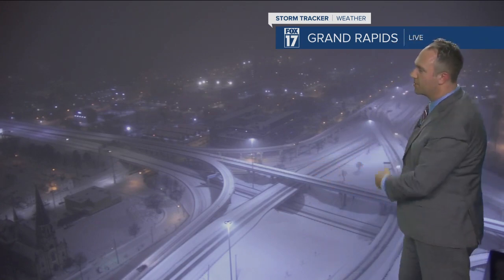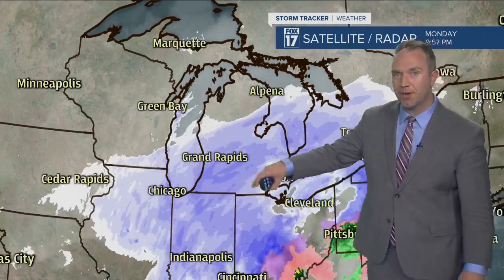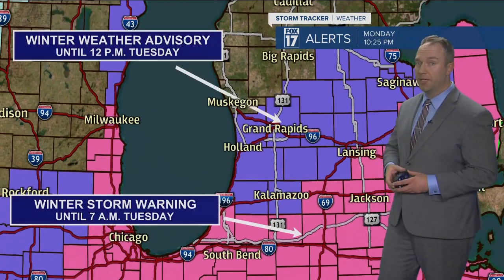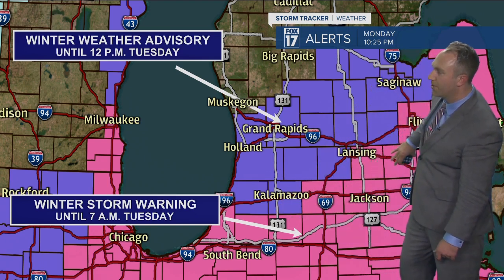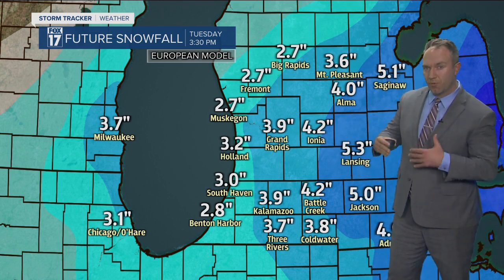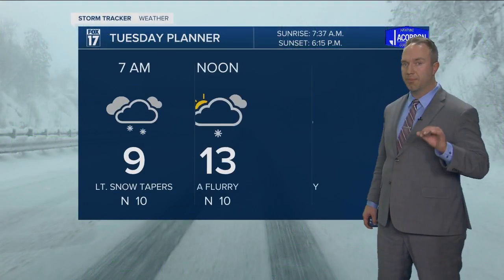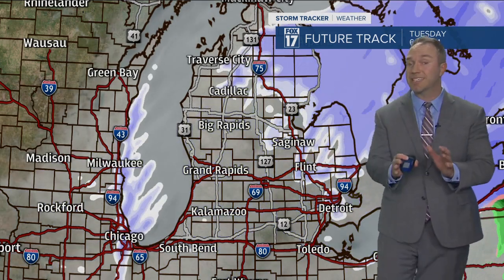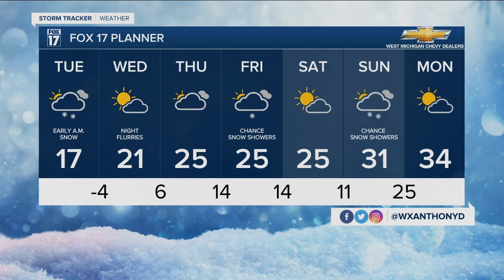Tuesday Evening Forecast Feb 16, 2021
Cold and snow